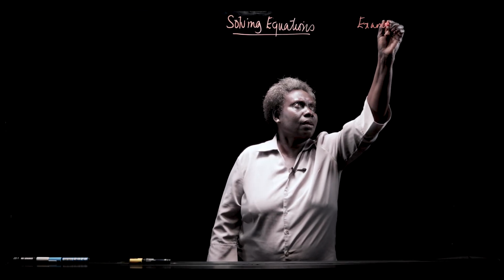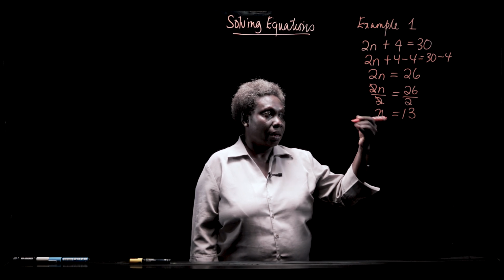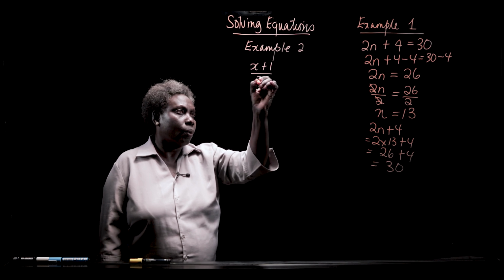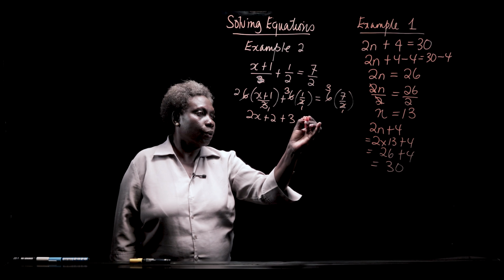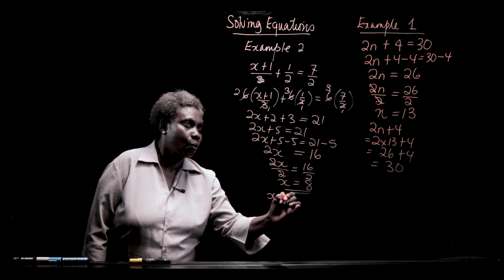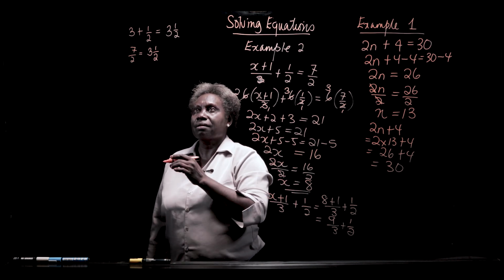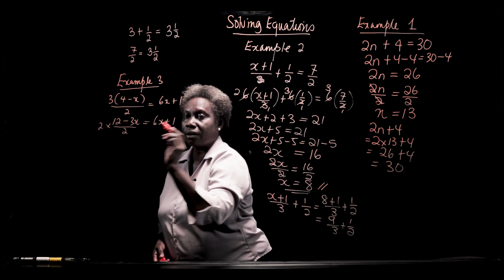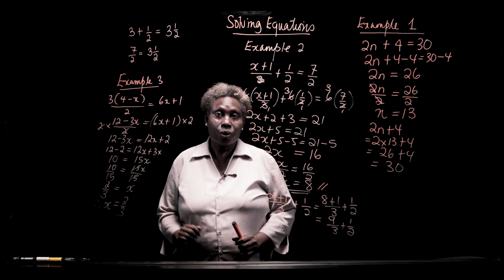Gr9 Term3 Ep2 - Solving Equations